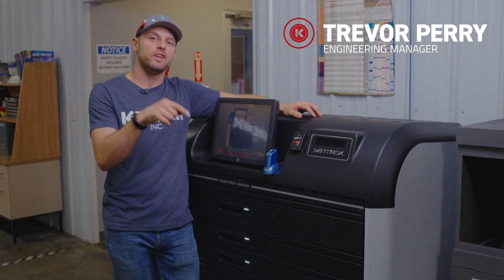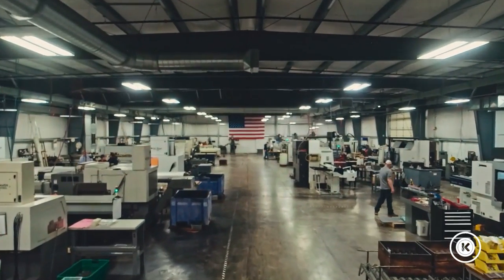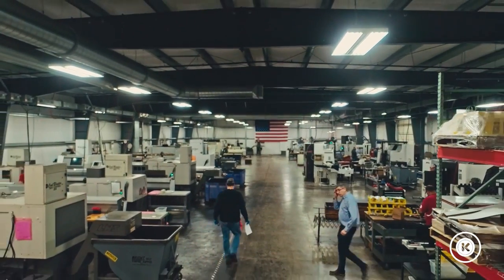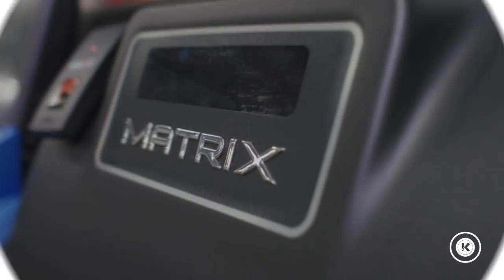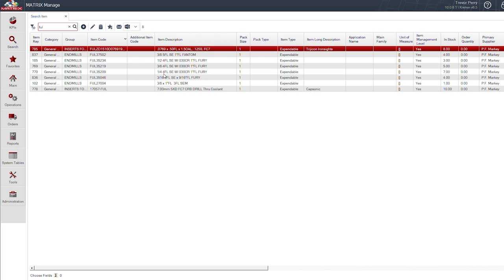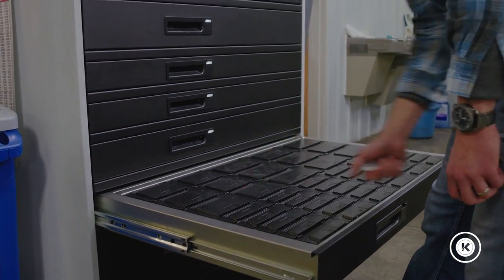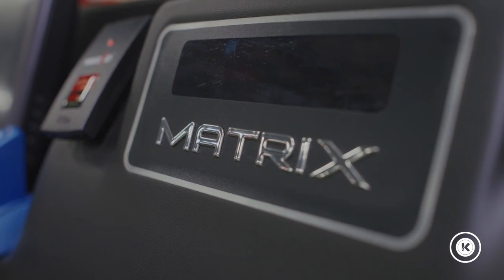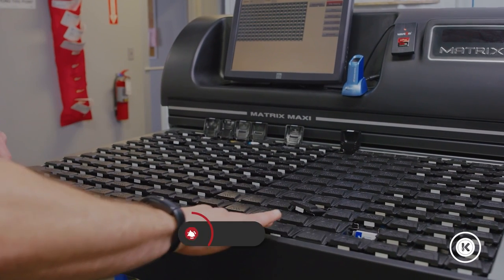The Matrix Maxi Tool Vending Machine - Kremin Inc.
Organizing and keeping track of your tooling inventory can be a hassle, especially when you reach the size of our machine shop. We found a great solution in the Matrix Maxi by PF Markey, a digital tooling vending machine. The Maxi holds up to 700 tools like end mills, inserts and more, and with a digital interface we can easily scroll through our tooling options, select one and the Maxi opens right to the correct tool.

Want more advice for running your CNC machines? Check out our YouTube channel where we're constantly updating with new tech tips, machine reviews, insider secrets, and more. Need a specific question answered? We can help!